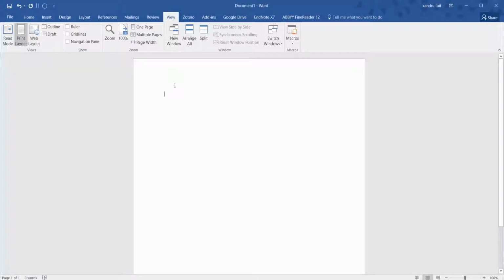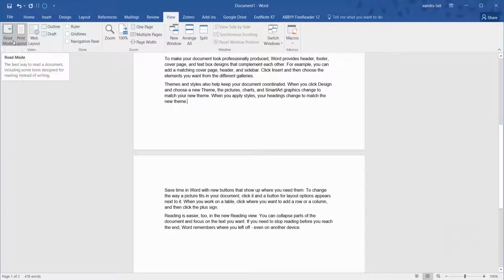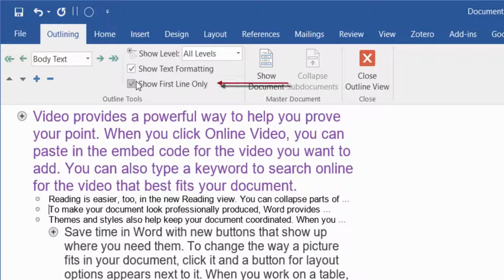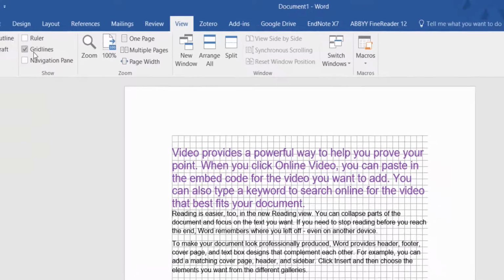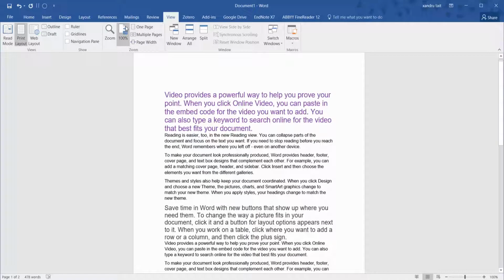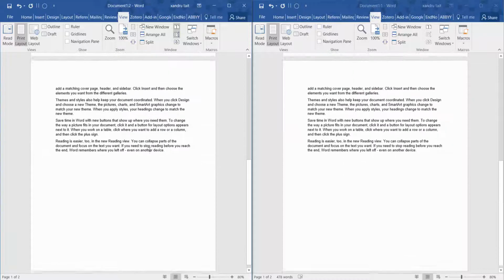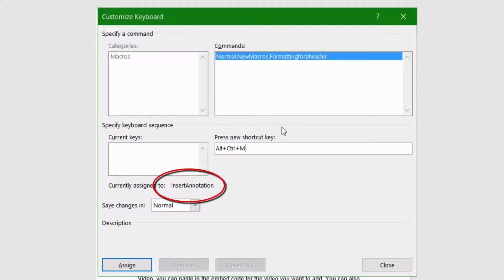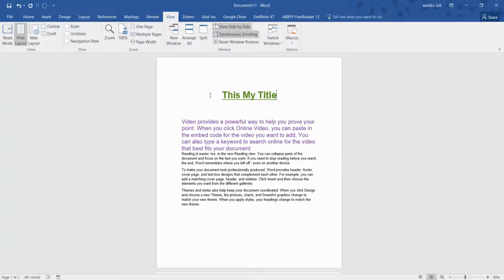Microsoft Word 2016 Part 8 View Tab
Learn the quick and  basic steps to using Word 2016, such as creating and formatting documents, inserting items into documents, and adding headers, footers and pages to documents.